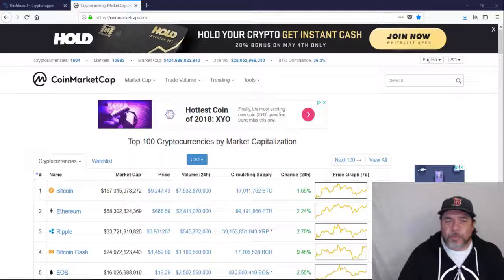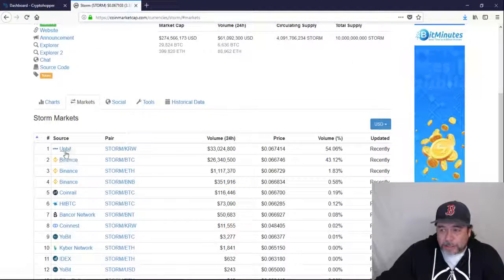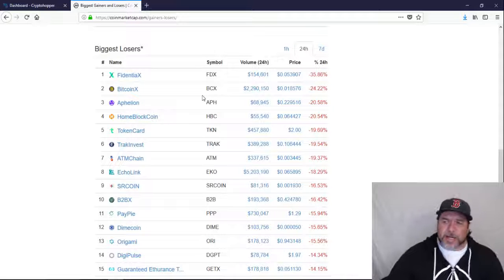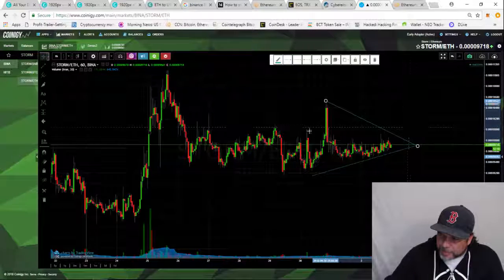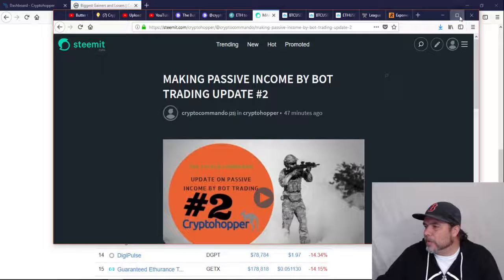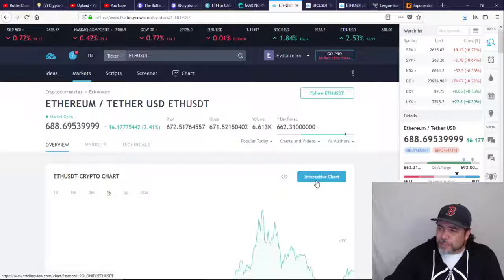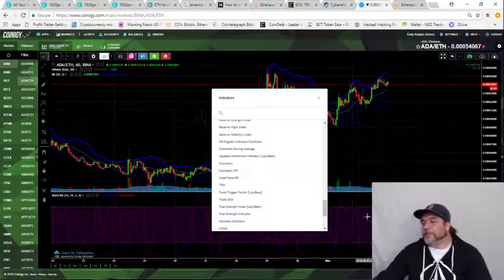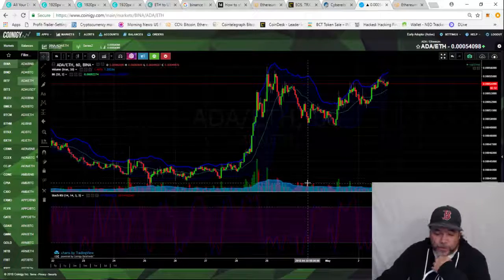TOOLS OF THE TRADE!!!! +a simple trading strategy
For those of you that feel like you have benefited from the information that we provide please feel free to donate as every little bit helps to maintain this community.

Wallet addresses are below.

 BTC 1QH3WxgJERNC7YyteEh8RCoseV7NvzrzoC

ETH 0xA40FfF2050d80016C67782A2b038B9BfC5689da7

LTC LVmDs1dHBaUoQFgiwBzFkMJG9wW9p3hZsU